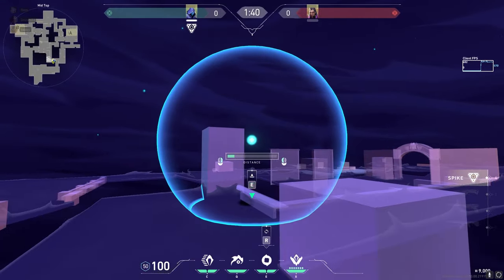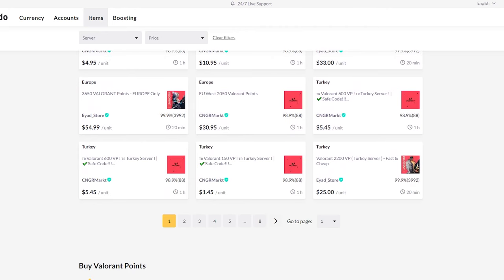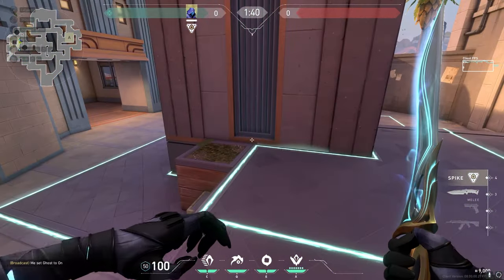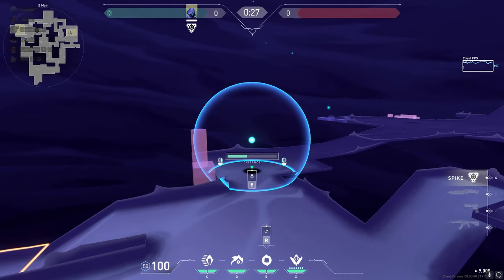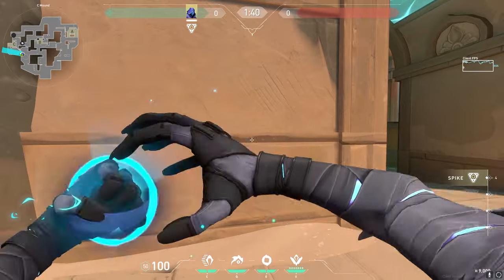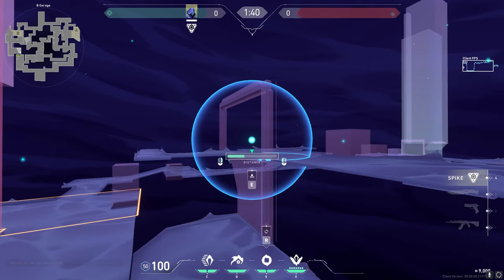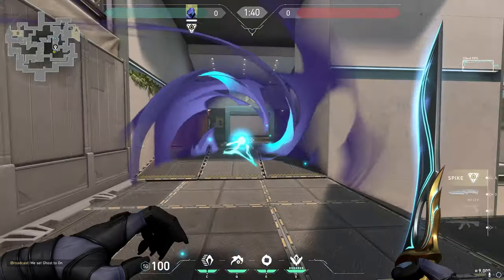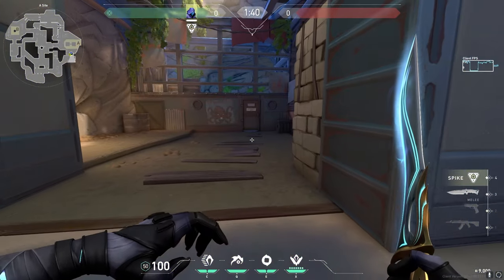The ULTIMATE Omen Guide for VALORANT 2024!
Sensitivity: 400 DPI / 0.7
Res: 1024x768 True Stretched
Crosshair: 1-4-2-2
Rank : Radiant
Alt : Immortal
Pc Specs: Ryzen 5 x 2060

0:00 Omen Guide
0:56 Eldorado Sponsor
1:36 More Omen Tips